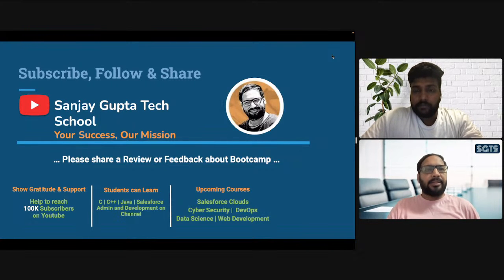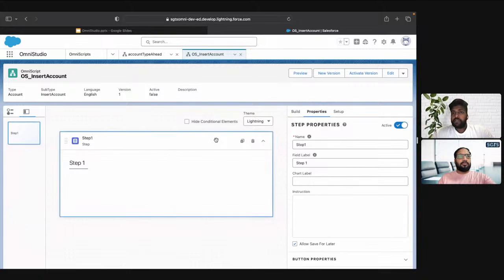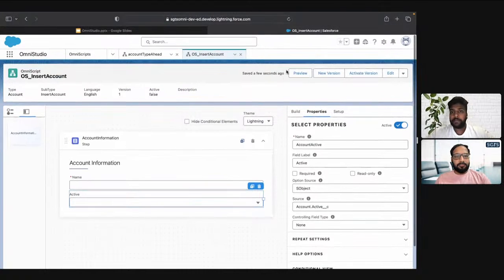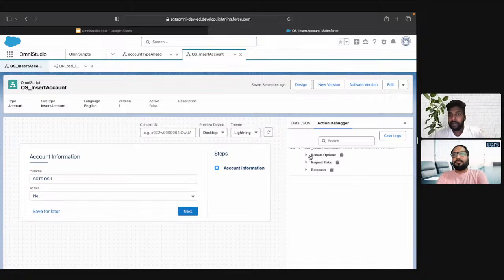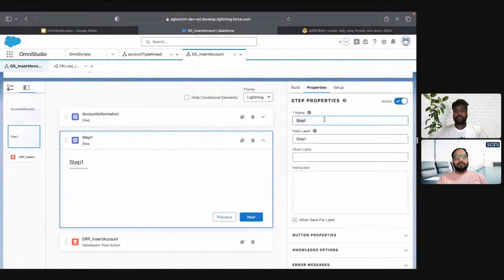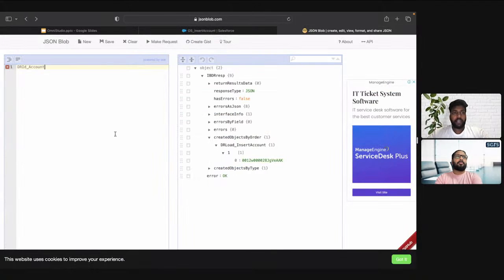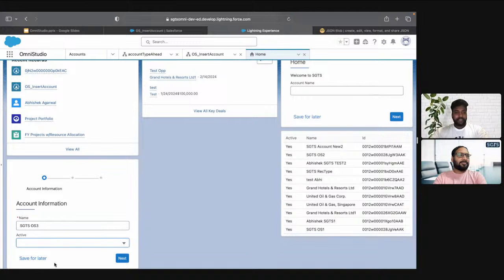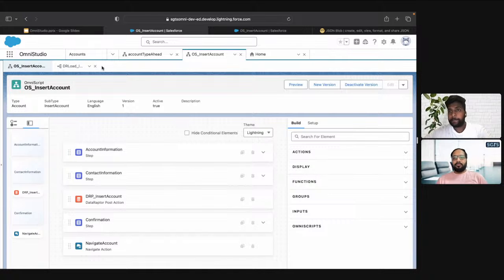S-2 | EP - 08 | Learn Salesforce OmniStudio with Sanjay & Abhishek | OmniScript Scenarios